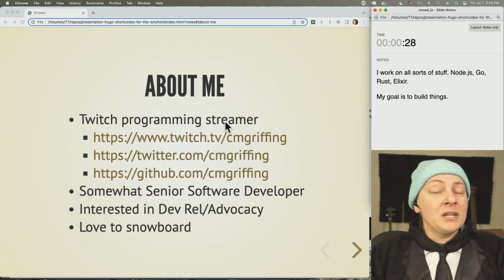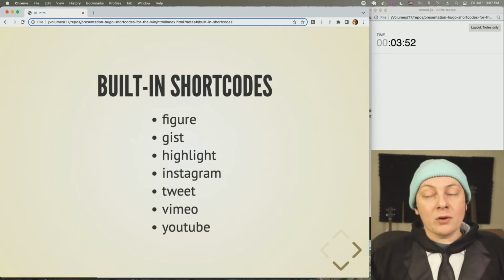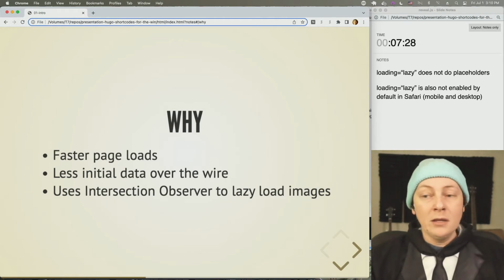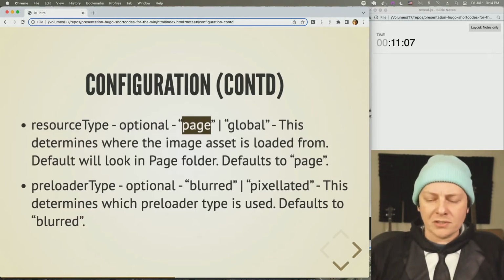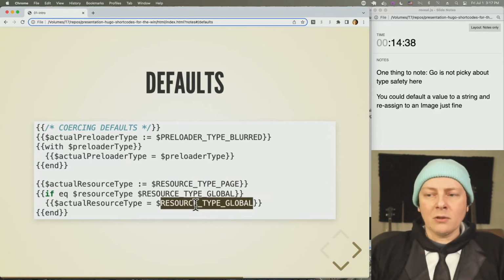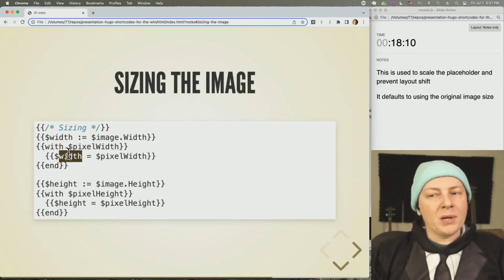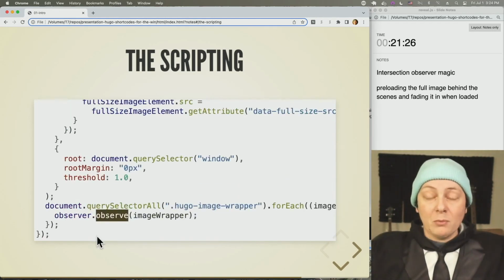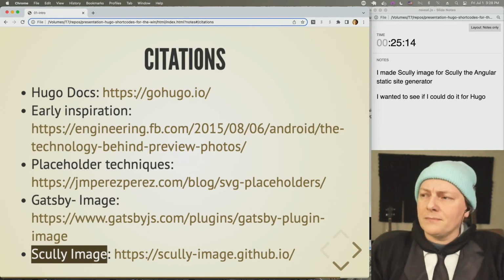Custom Shortcodes for the Win - Chris Griffing // HugoConf 2022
Shortcodes provide a nice clean way of making reusable functionality within your content pages. We will focus on explaining their syntax and some of their constraints while demonstrating how to create dynamic image placeholders using some of Hugo's existing image manipulation tools. These placeholders improve the User Experience of a site in several important ways that we will go into more depth about.